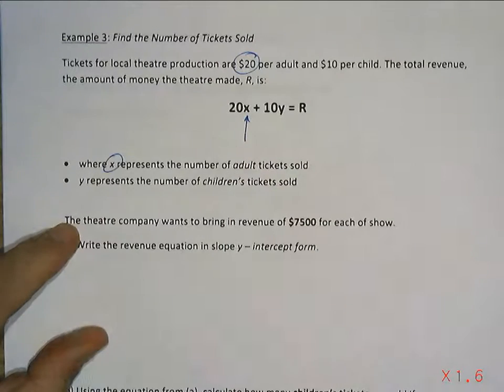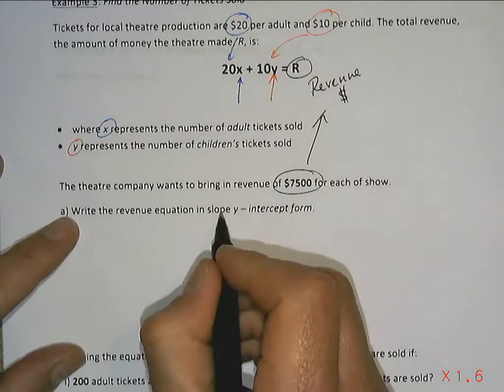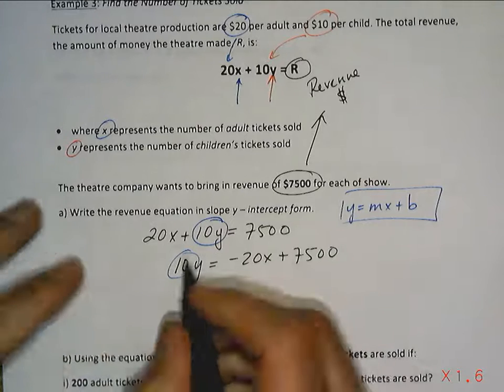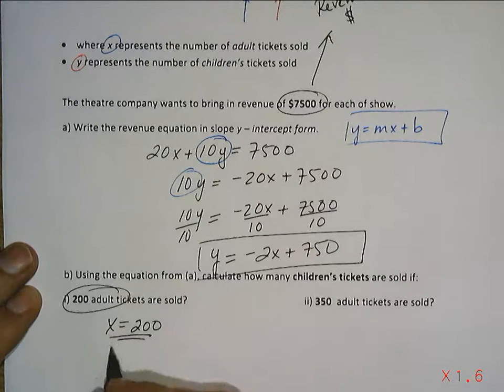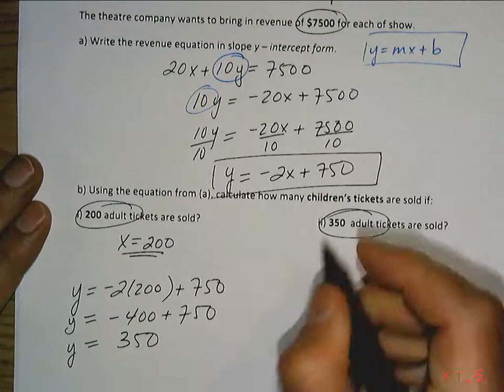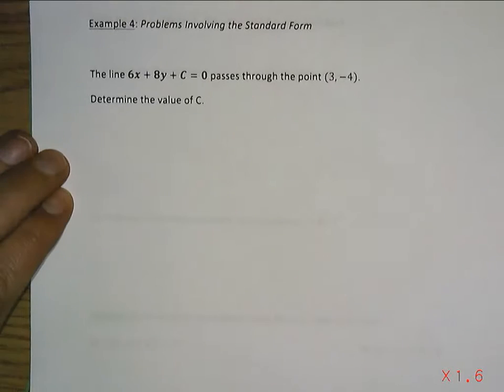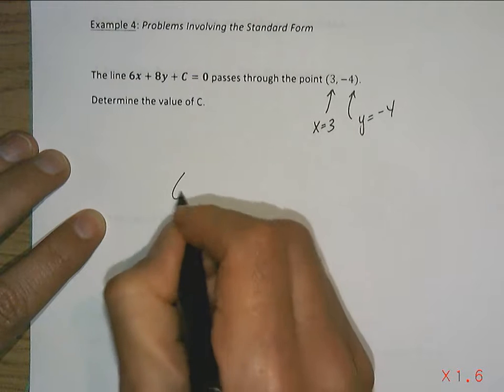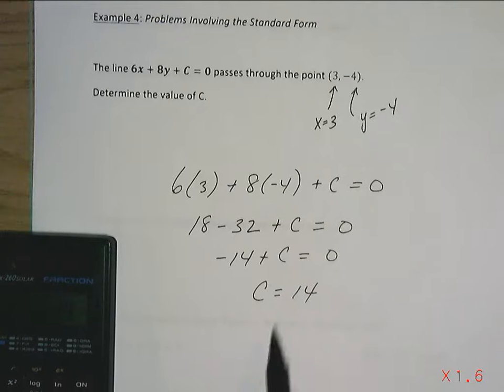Lesson 4.4 examples 3 and 4.mp4